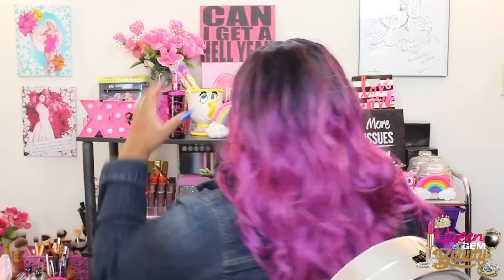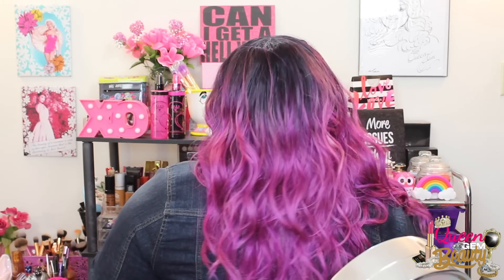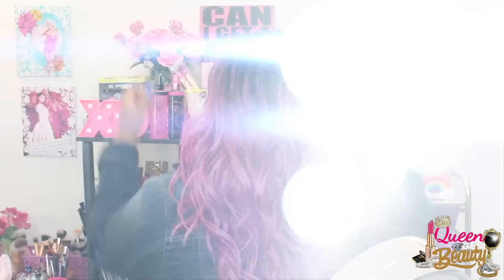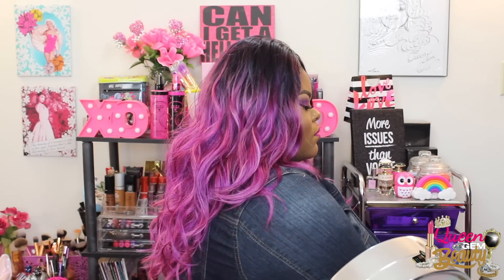Hot Pink Unicorn Hair | Zury Sis Raven | Divatress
💎💎💎 Gems Beauty Box

💎 Wanna Save Money Online shopping?!

💎  Hair Info

💎 Things I Am Wearing:

💎 Lipstick Combo:
Nicka K Lip Liner- Indigo
Wet & Wild Liquid Catsuit- Oh My Dolly
Anastasia Lip Gloss- Rio

💎 Like My Contacts In this Video? Shop Pinky Paradise

QueenGemBeauty
(it can be stacked if you buy more than one pair of lens)

     👑💎Popular Uploads 👑💎

QueenGemBeauty

@PlanLikeAQueen (Planner Instagram)

QueenGemBeauty